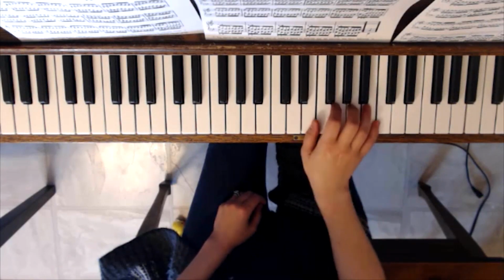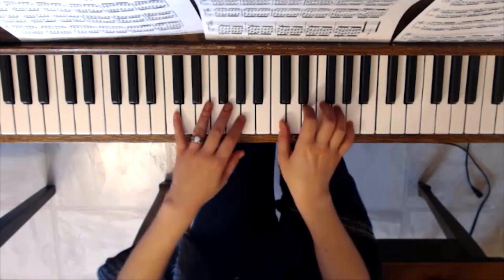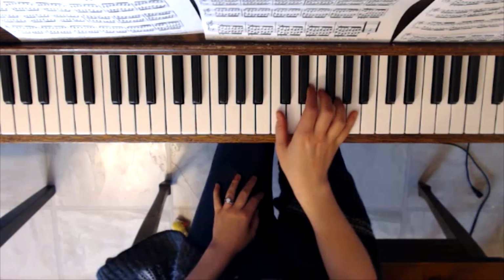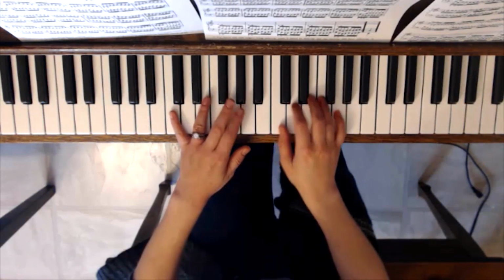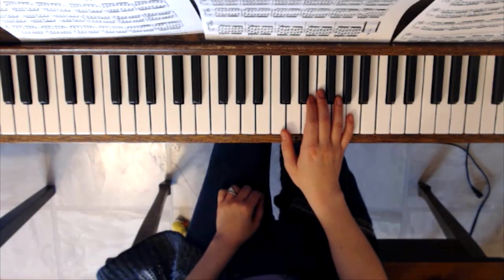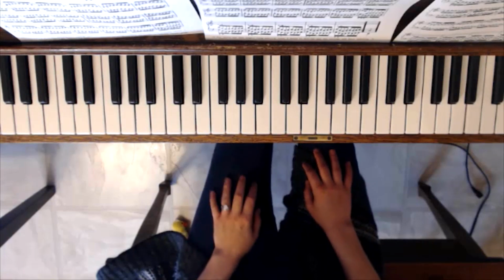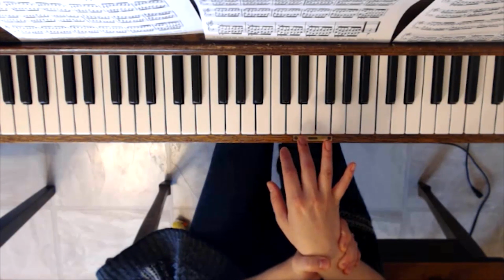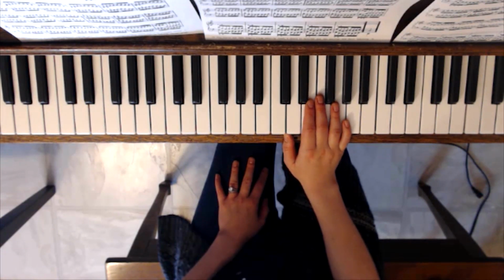How to Play Hanon Exercises